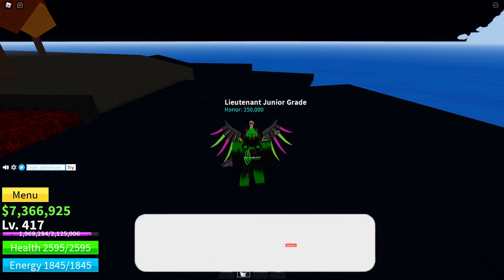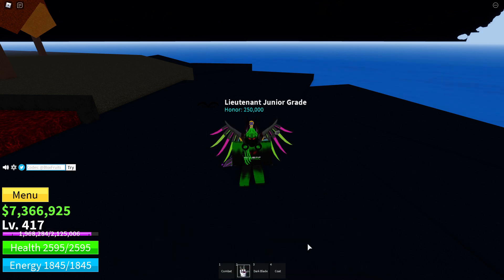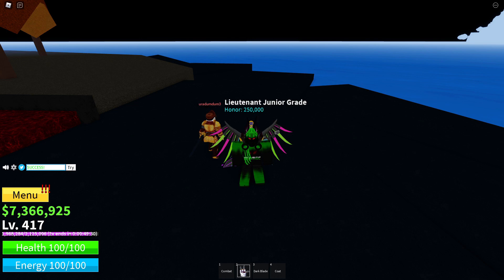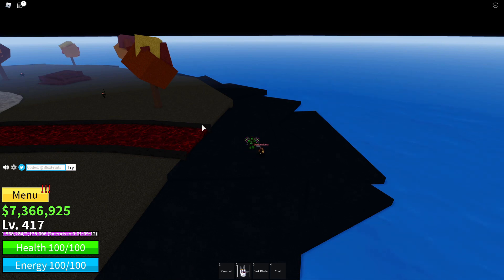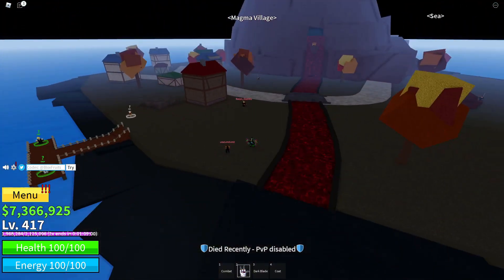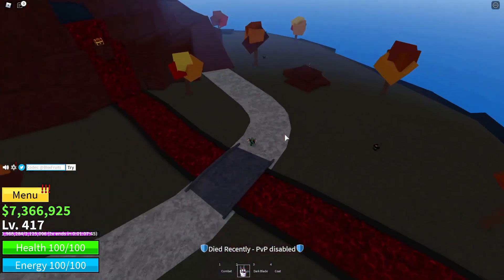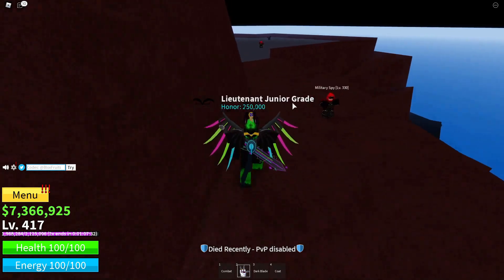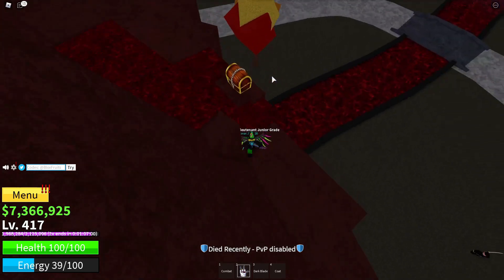All 10 Blox Fruits Codes *2 HOUR 2x XP Boost + 2 STAT RESETS* Roblox (2020 December)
All 10 Blox Fruits codes in 2020 December are shown in this video! The codes give 2 hours 10 minutes of 2x EXP boosts, 2 reset stats, and a name title!

Roblox Merch!

I show all codes in Blox Fruits! There are currently 10 working codes. The codes give 2 hours 10 minutes of double xp boosts in total, 2 free stat resets, and a name title. Blox Fruits Update 13 is coming soon, and there will probably be new codes then, so I will do another video on codes here whenever that update comes out.

This video is: All 10 Blox Fruits Codes *2 HOUR 2x XP Boost + 2 STAT RESETS* Roblox (2020 December)